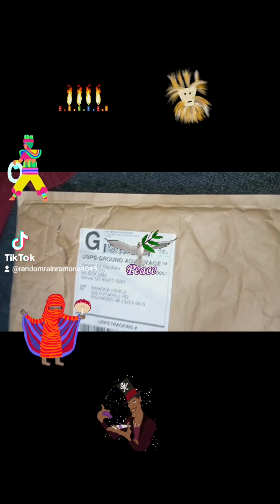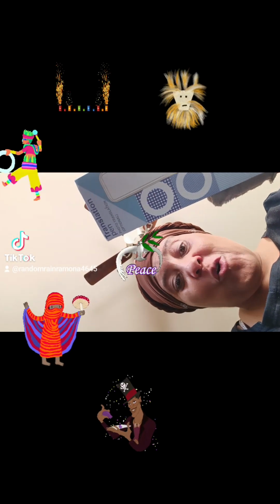tiktokmademebuyit 🥳 🎉 AlwaysAR2🎉💜✊👁️💁‍♀️ 10021004🌕🌓🌔🌗🌓🌑🌖🌒🙍‍♀️🙎‍♀️🤭🪽Pick1+🥳 🤎🖤💛💚💙♥️🤍🧡❤️💕ITM